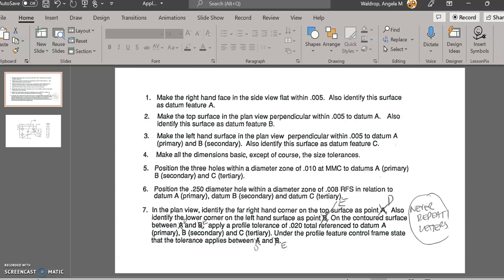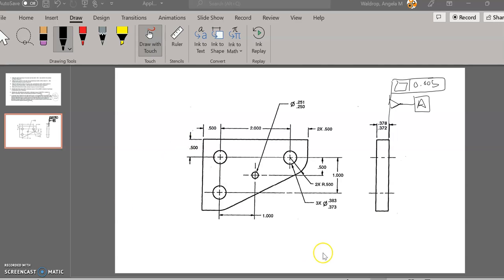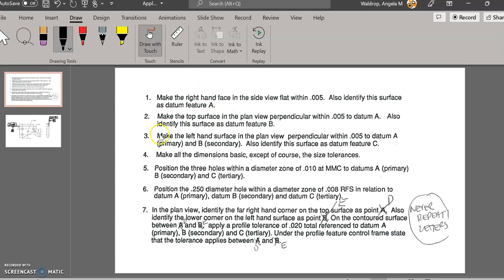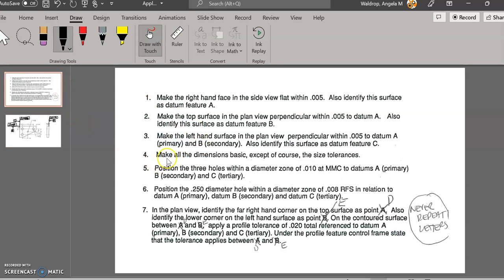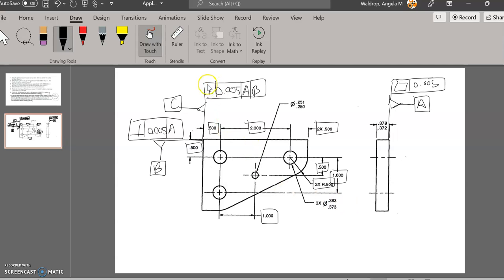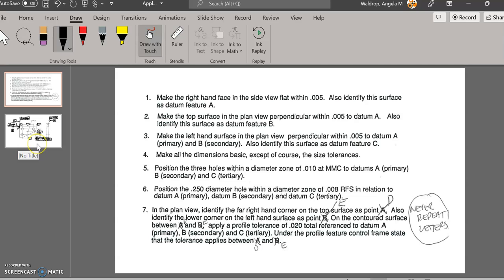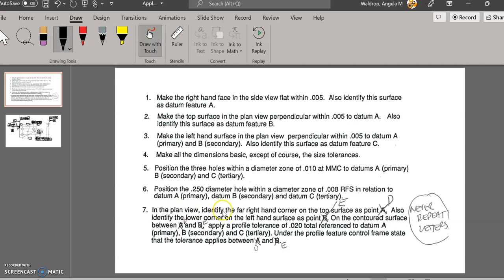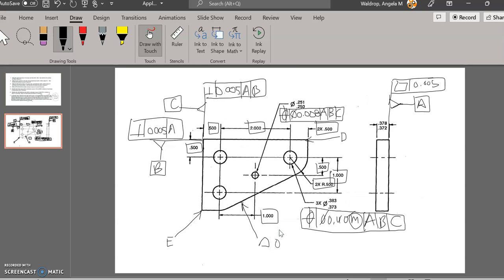Applying Geometric Tolerances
This video will show a brief example of how to apply geometric tolerances.